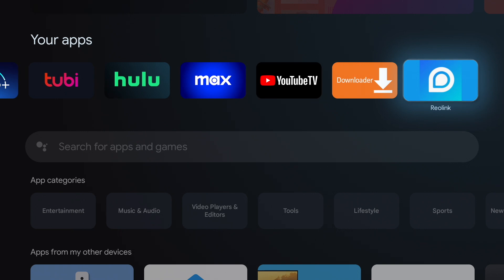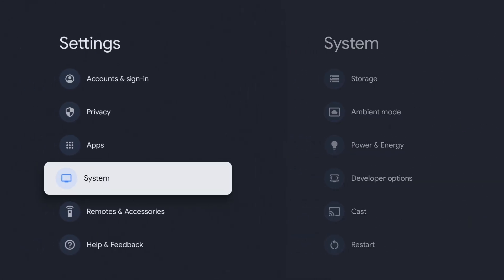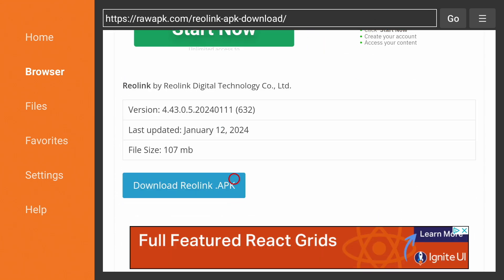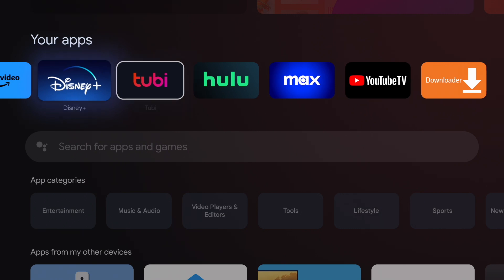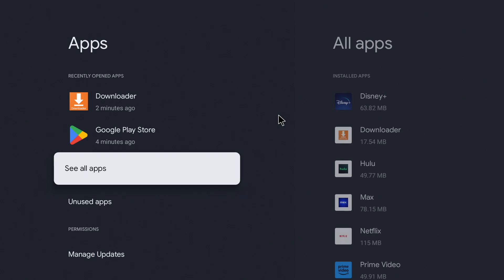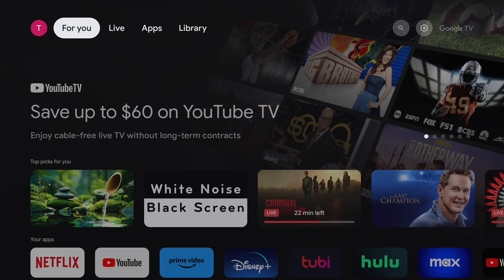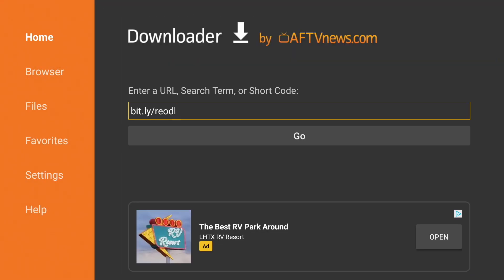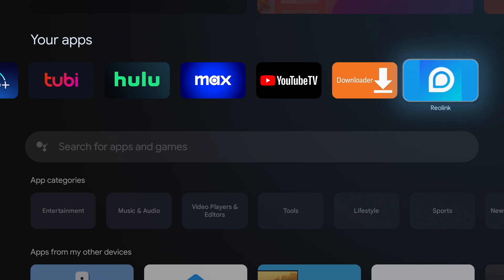Install Reolink to Chromecast with Google TV (CCWGTV)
Learn how to download Reolink to your Chromecast with Google TV. You will be able to watch live streams of your Reolink cameras on your TV.